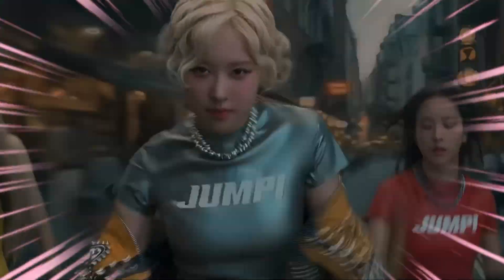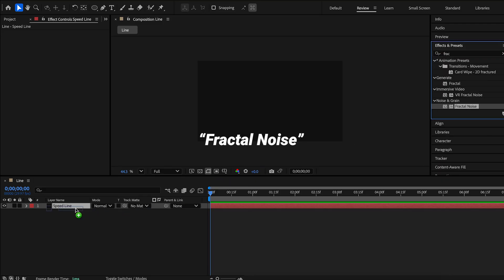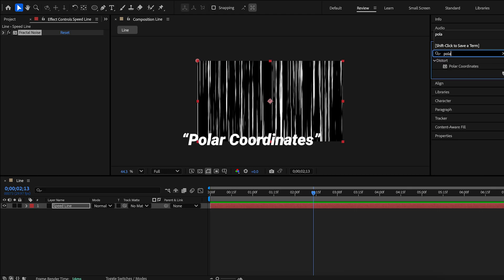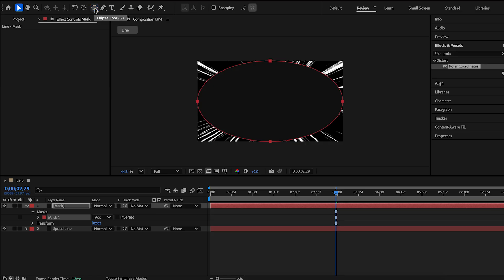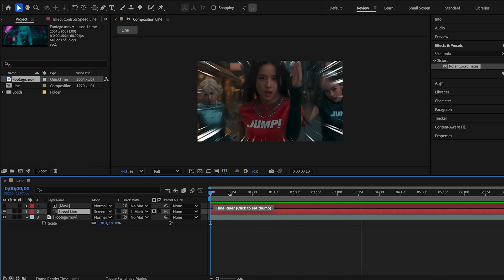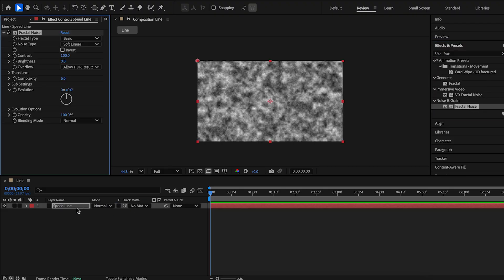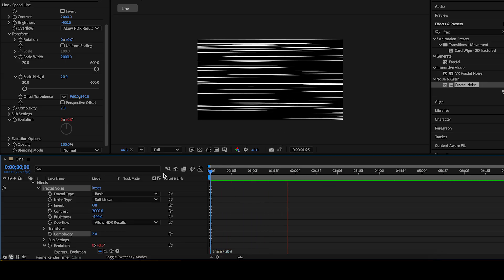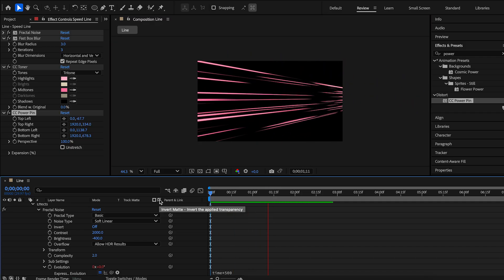Create Anime Speed Lines in After Effects